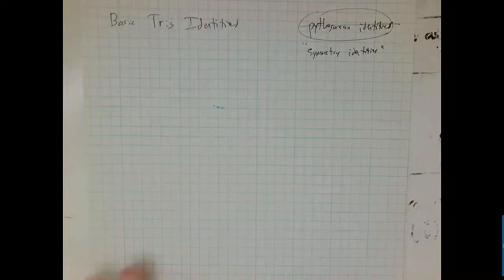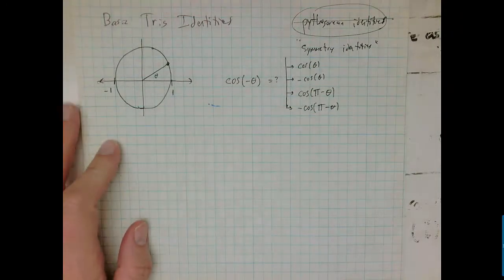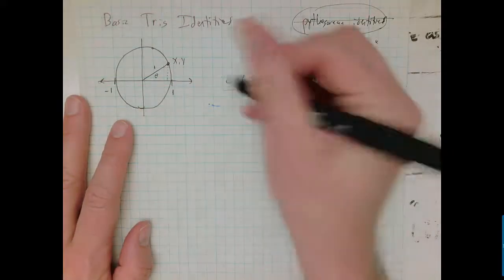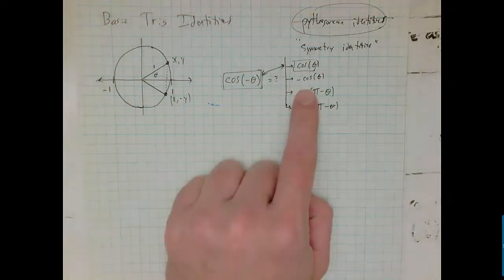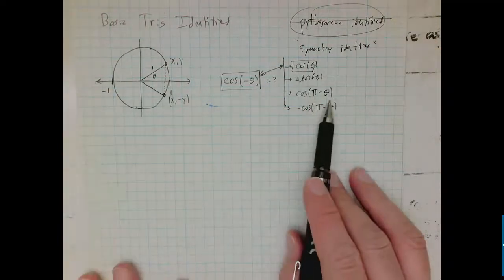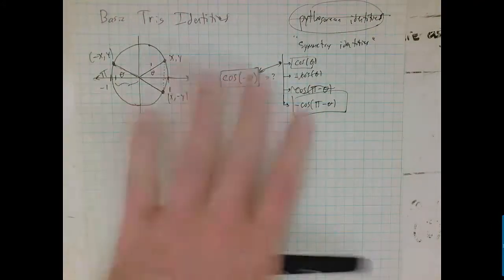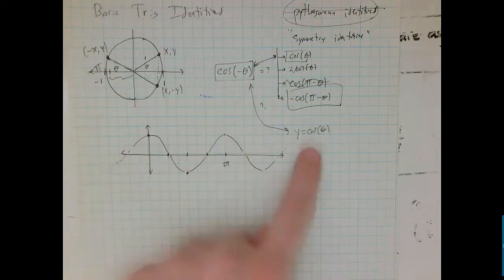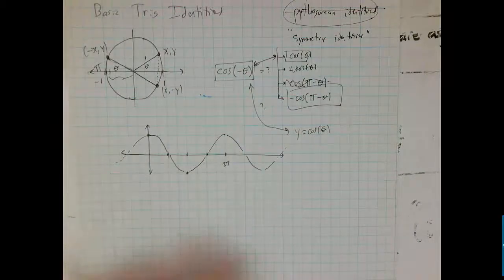8.1 - 4 - Symmetry based identities